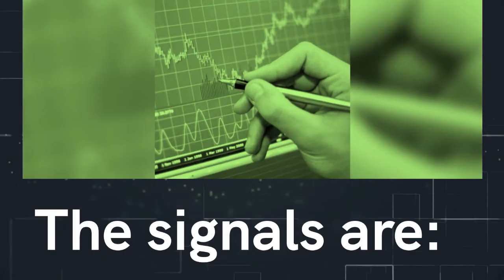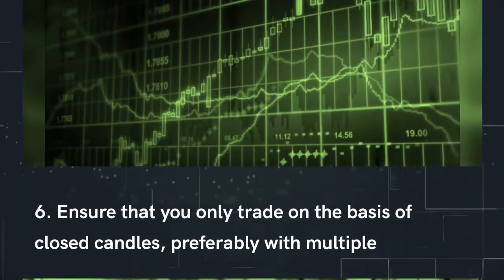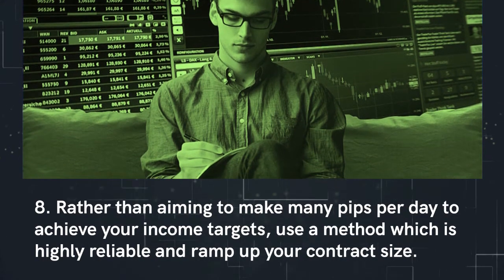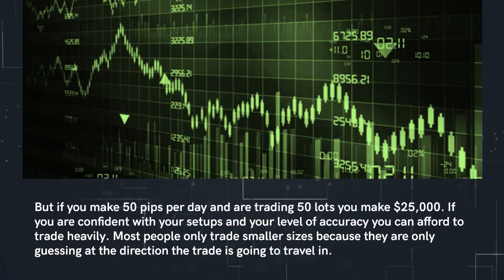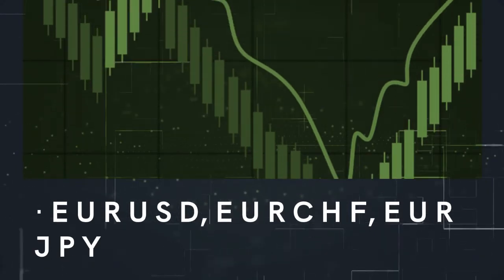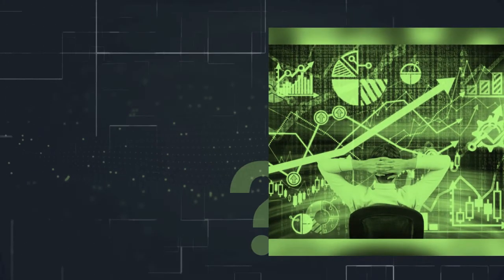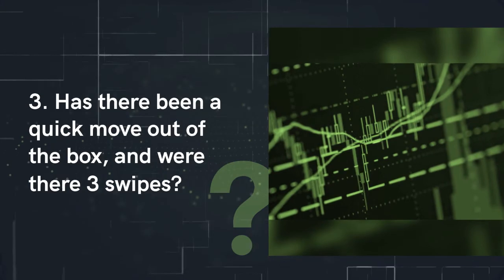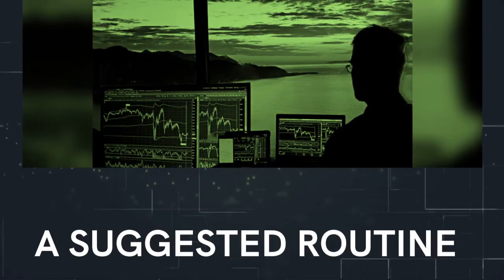6. Forex Market Maker Trading and Trade Setups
TRADING AND TRADE SETUPS

COMPONENTS OF A  TRADING SYSTEM
The 1st thing to consider is that you must have a reason for entering the
market.

RULES TO PROFIT .  .  .

FRACTIONAL DISPARITY
Looking at a collection of one hour charts allows you to examine what level each of the pairs is in and to understand interactions between the pairs.

PUTTING THE CHART TOGETHER
The primary object of this exercise is to decide what pairs you are going to trade.

LOOK FOR STRIKE  ZONES
A strike zone is an area where price will find intraday support or resistance.